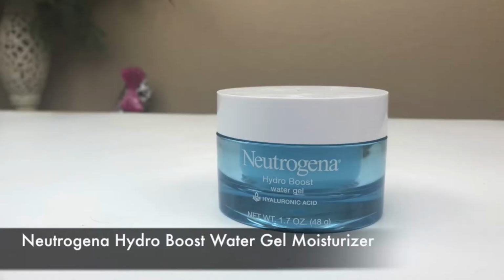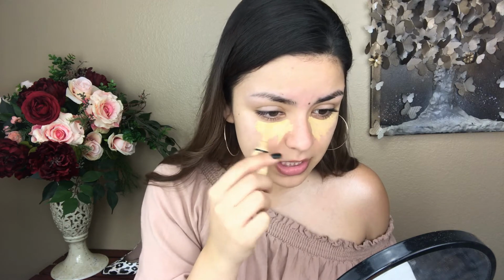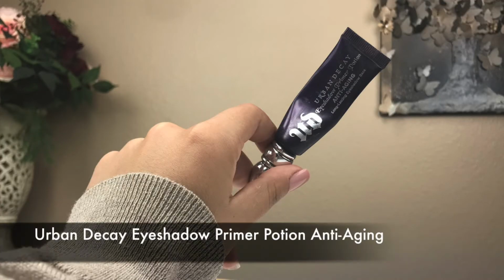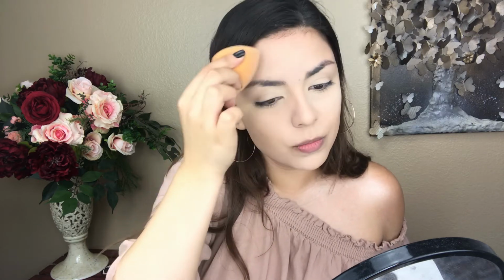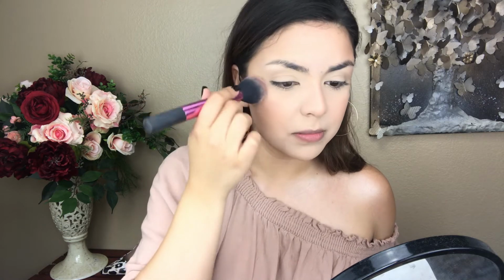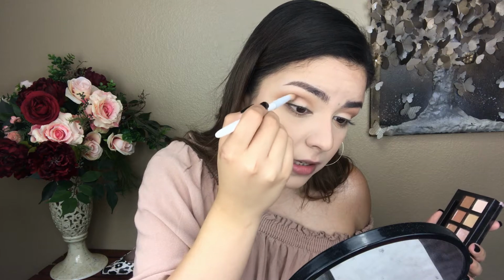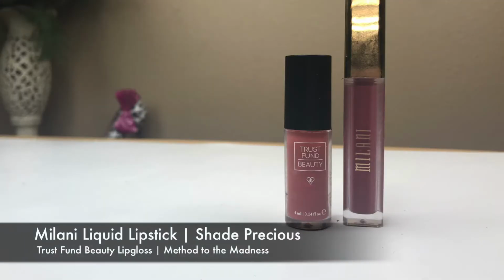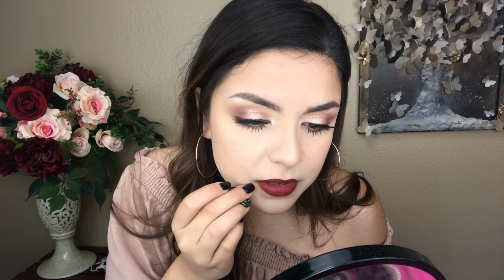Recreating My Wedding Makeup Look | Day to Night Bridal Look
I am so excited about today’s video, where I’ll be showing you both of the looks I did for my wedding. With two simple steps, I was able to go from day to night super quick! I absolutely loved recreating this look and how I felt as a bride. Hope you like this video and if you have any questions, feel free to drop those in the comments down below:

Products Used:
Neutrogena Hydro Boost Water Gel Moisturizer
MAC Cosmetics Prep and Prime Fix +
Smashbox Photo Finish Foundation Primer
LA Girl HD Pro Concealer | Yellow
Estee Lauder Double Wear Stay-in-Place Liquid Makeup
Yves Saint Laurent Touche Eclat Radiance Perfecting Pen
Tarte Shape Tape Contour Concealer
Copy Airspun Loose Face Powder | Naturally Neutral
Physicians Formula Murumuru Butter Bronzer
theBalm Mary-Lou Manizer Highlighter
Milani Rose Powder Blush | Tea Rose
NYX Micro Brow Pencil | Espresso
ABH Modern Renaissance Eyeshadow Palette
Morphe Cosmetics x Jaclyn Hill Eyeshadow Palette
KISS Ever Ez Eyelashes | Sultry
Pretty Vulgar The Ink Gel Eyeliner
Milani Amore Matte Liquid Lipstick | Precious
Trust Fund Beauty Lip Gloss | Method to the Madness